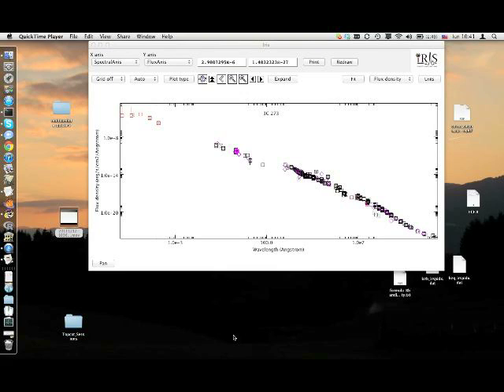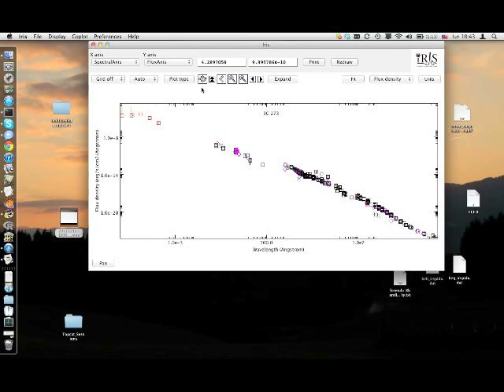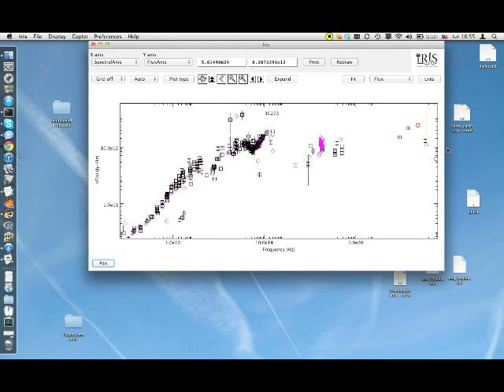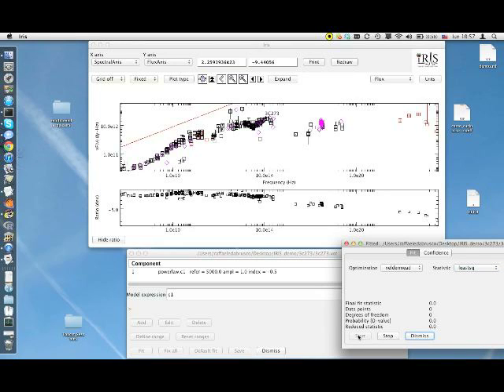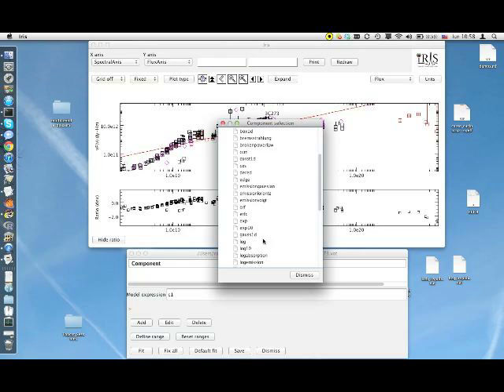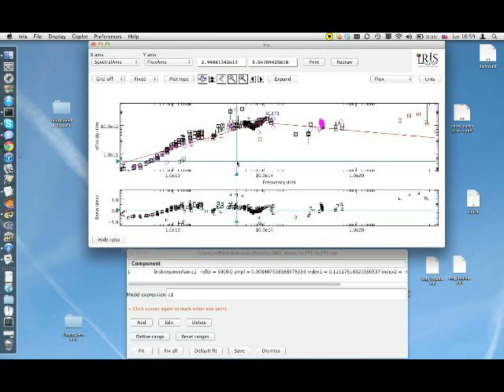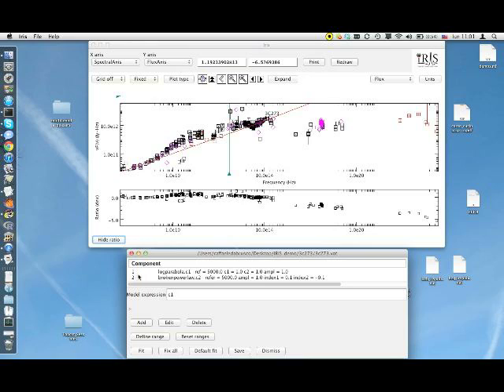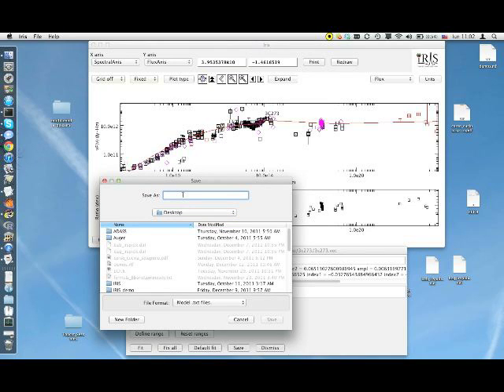VAO Video Tutorial: SED Analysis with IRIS (**this video is for version 1.0)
**this video is for version 1.0 of IRIS. for latest tutorial version

Raffaele demonstrates SED Analysis with IRIS.

IRIS builds spectral energy distributions (SEDs) from user-provided or VO-enabled sources of spectrophotometric data (such as the NASA Extragalactic Database, NED), and provides a powerful and flexible tool for fitting SEDs with a variety of physical models. Iris is based on Specview (STScI) and Sherpa (SAO).